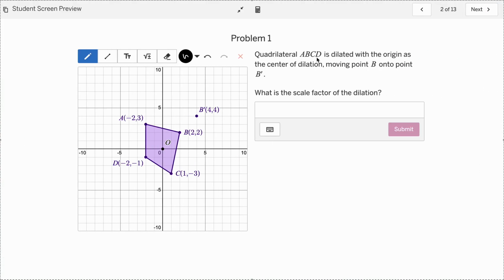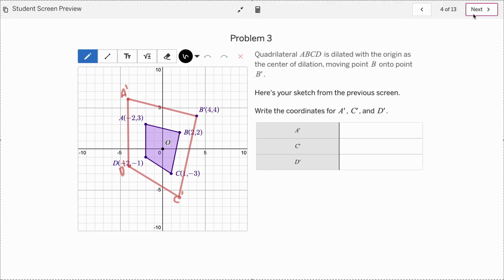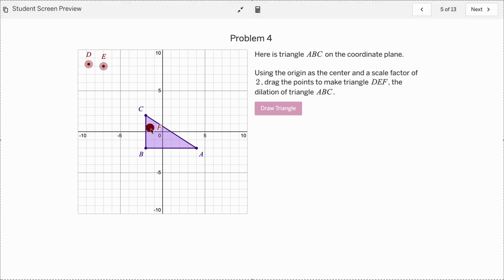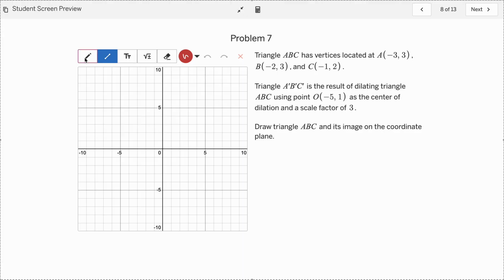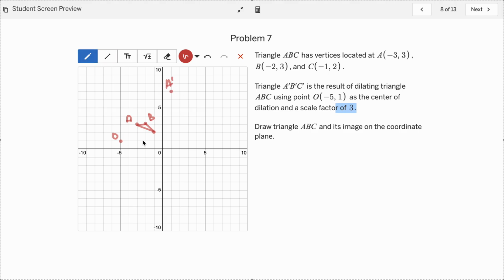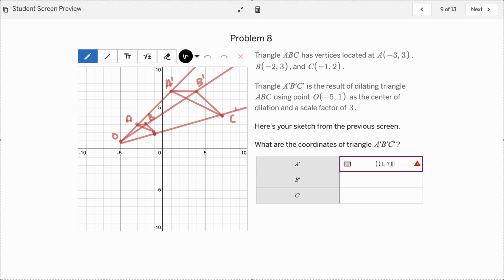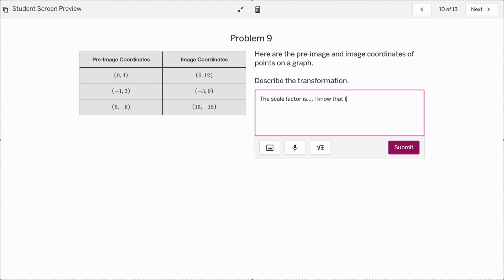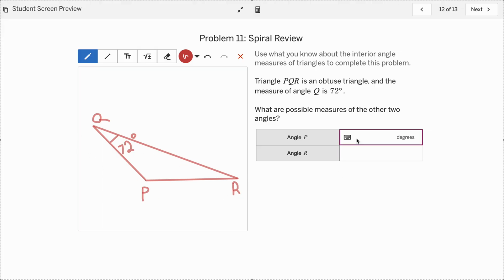Unit 2 Lesson 11 Homework Help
Amplify unit 2 lesson 11 homework help